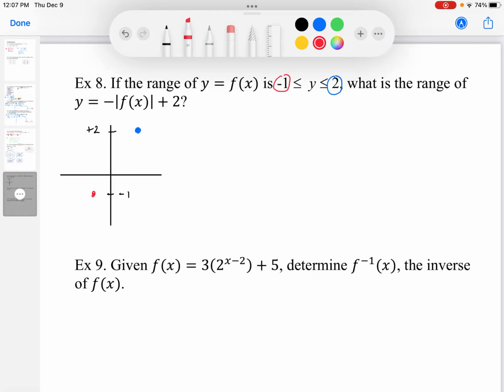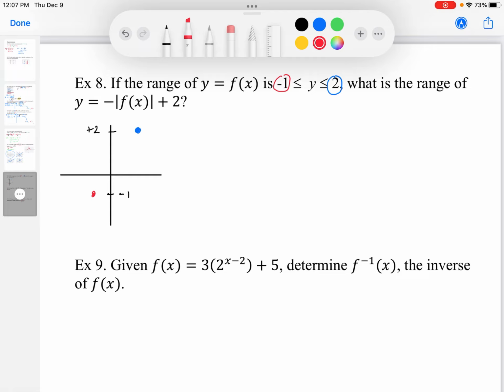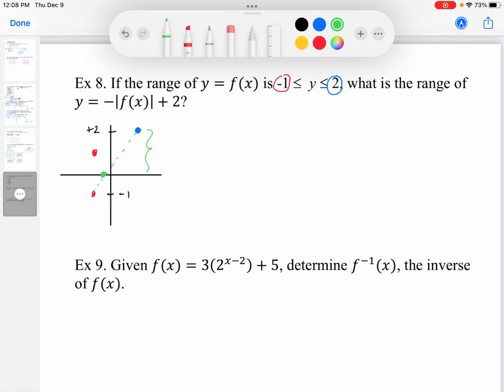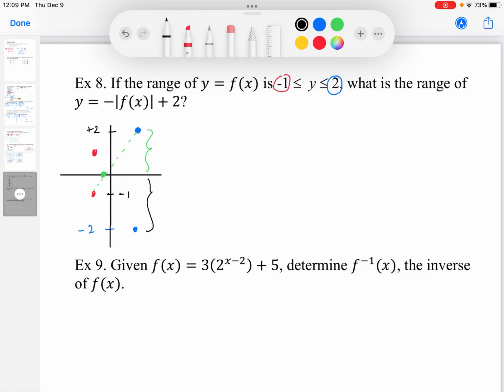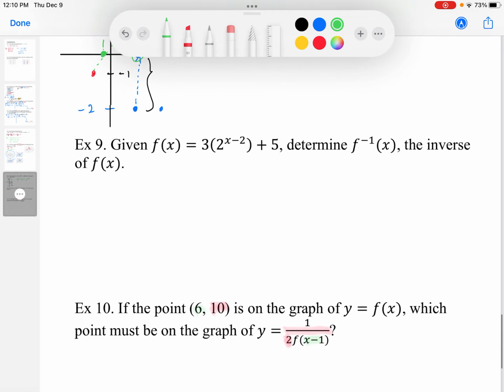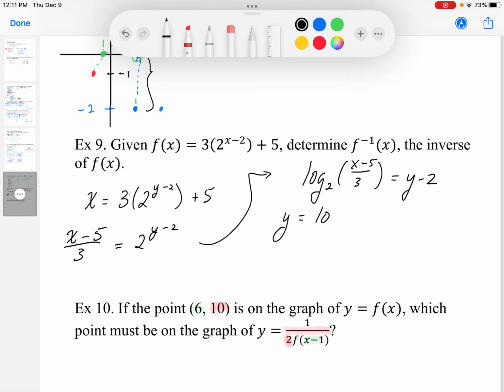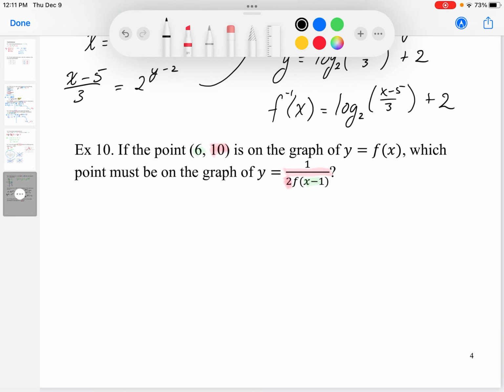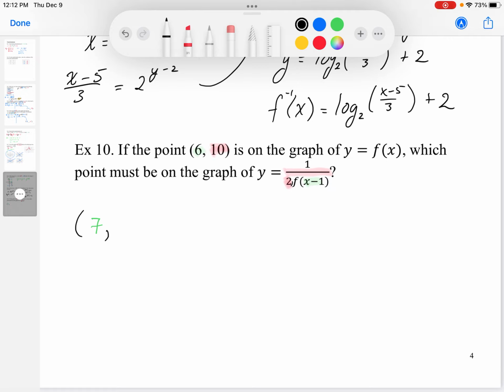01Ma12 Final Exam Review Transformations Part5